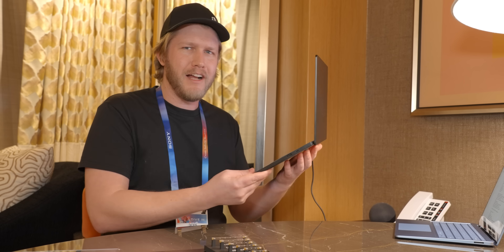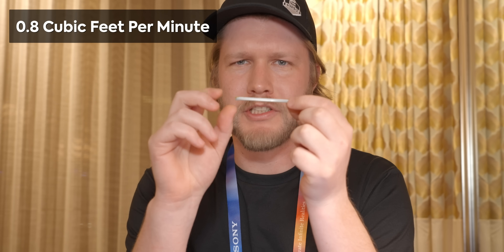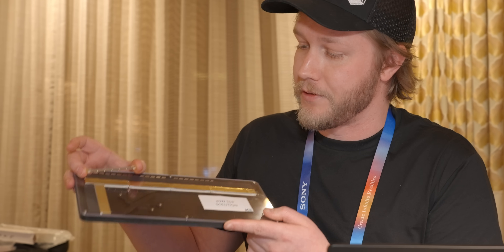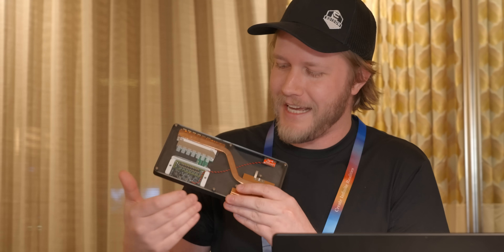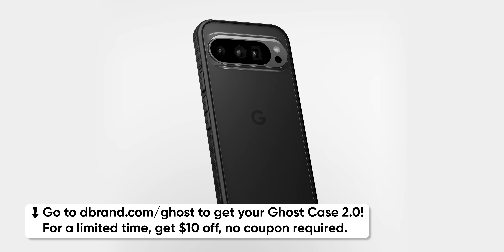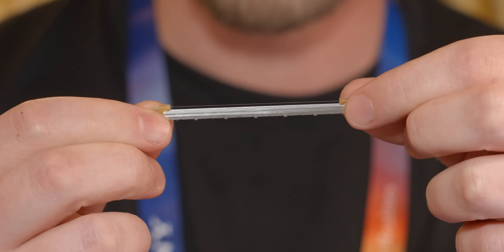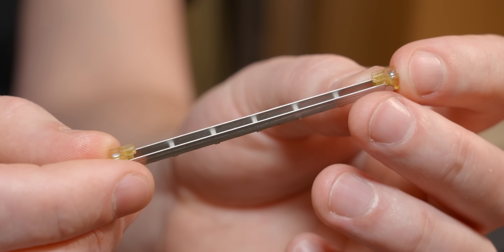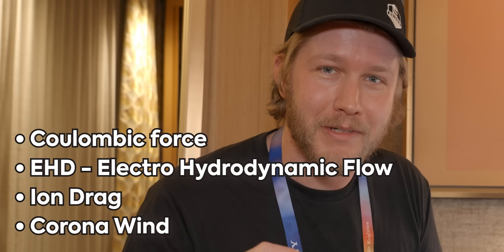This Solid State Fan is backed by Dell - Ventiva at CES 2025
Fans are great! They keep your computer cool, they spin real fast, and they're also LOUD. Luckily, Ventiva has created a new cooling solution that promises to keep your PC running fast without the loud noise of a piece of plastic spinning thousands of times a minute using 5000 volts and a teeny tiny wire.

CHAPTERS
0:00 This isn't your mama's Dell
0:30 How 5000v cools your laptop
3:07 But why do you want this?
3:56 How do you power it?
5:02 Sponsor - dbrand
5:50 Wait, it's toxic?
6:57 What about dust?
7:51 Upgradability/price estimates
8:49 Overall thoughts
9:58 Outro